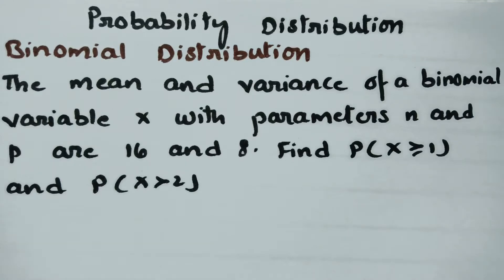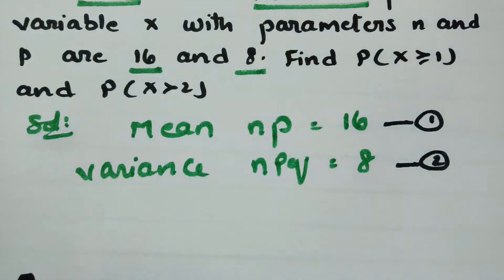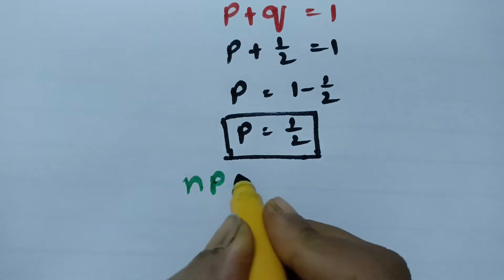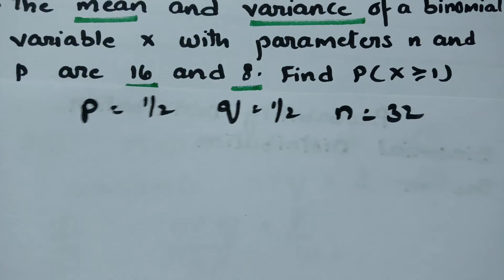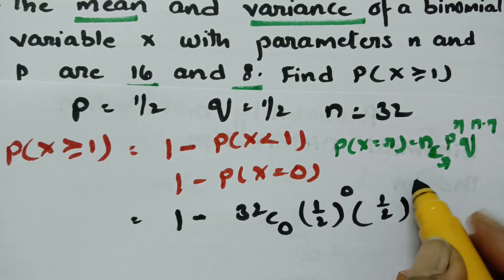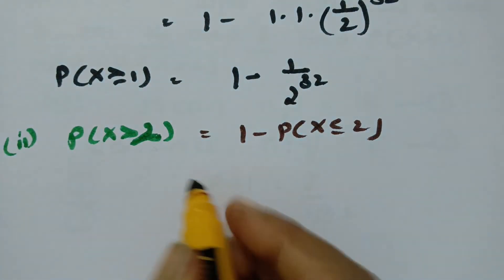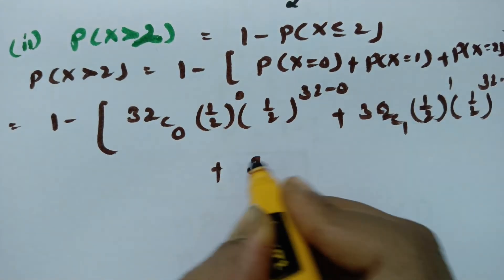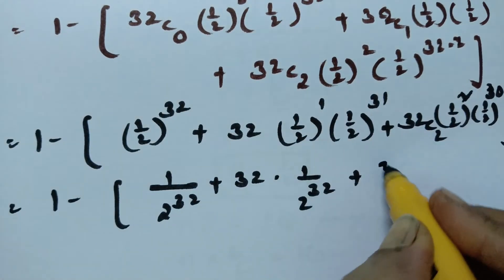Binomial Distribution -Problem -Probability distribution